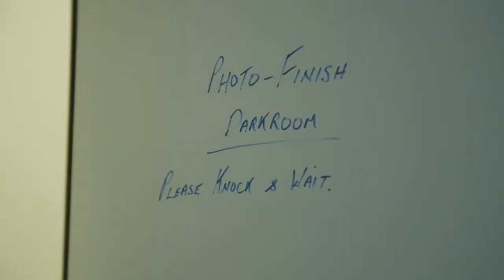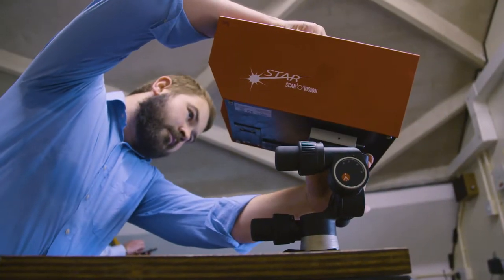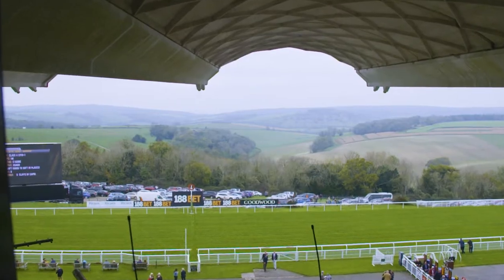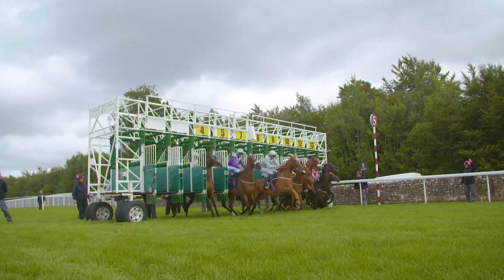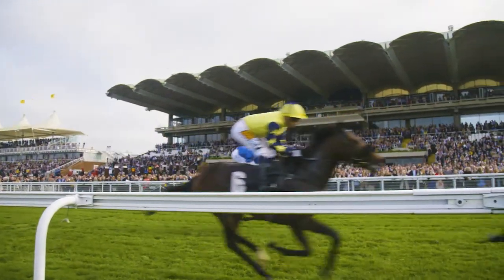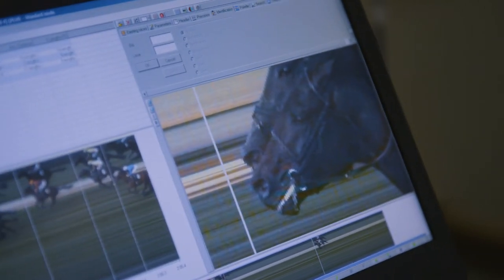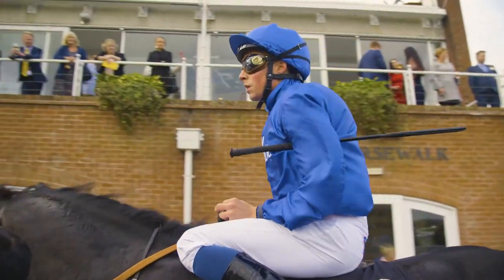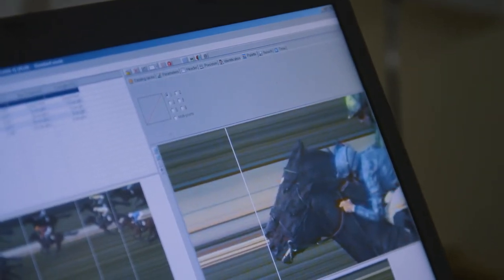Could you call a photo finish?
Discover the technology and process that goes into calling a photo finish at GoodwoodRaces.

Goodwood Racecourse is renowned for being one of the most exciting and considered by many as the most beautiful in the world.

Follow Goodwood Racecourse on social media for even more great content!